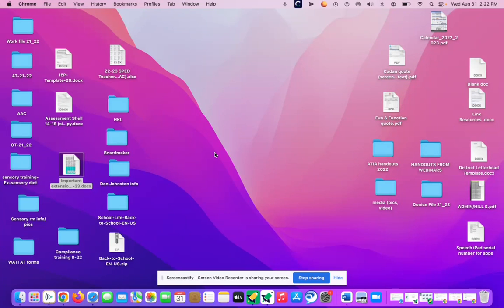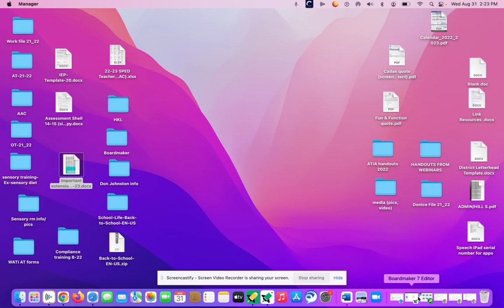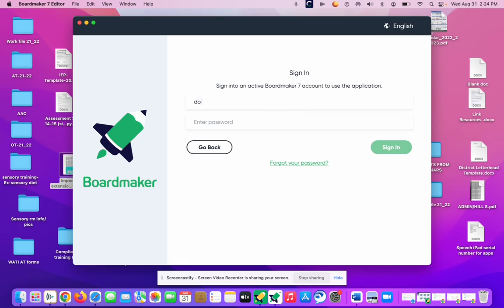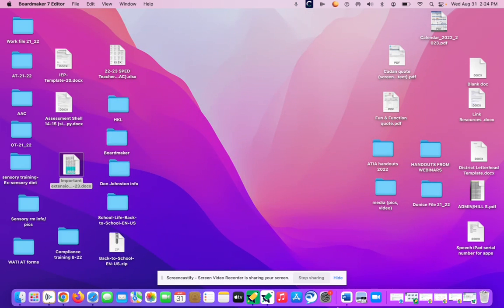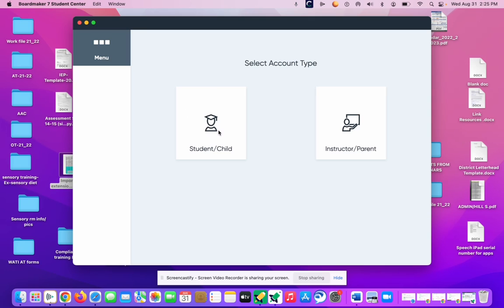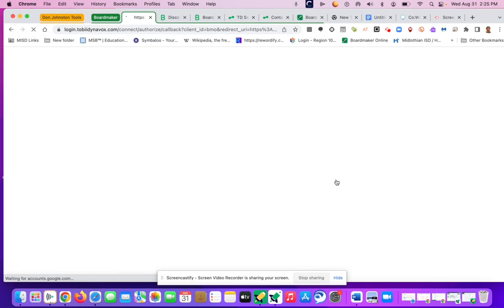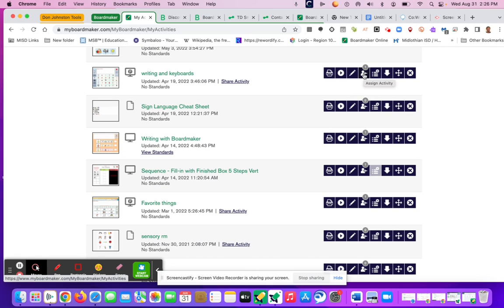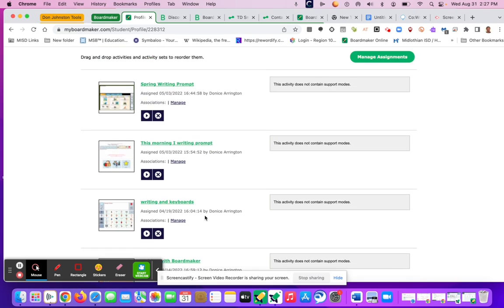Boardmaker software download editor & student center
This video shows how to download the boardmaker editor and student center to your laptop. This software is necessary to edit and run activities from boardmaker.